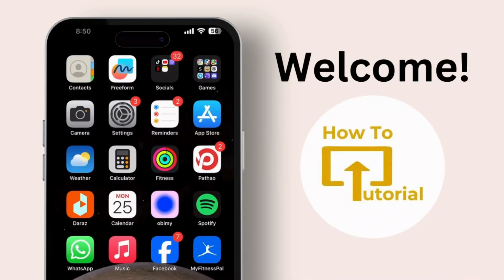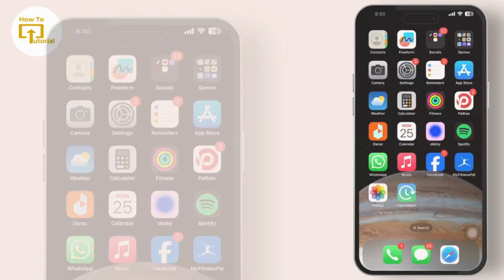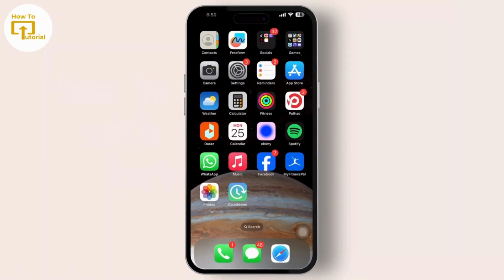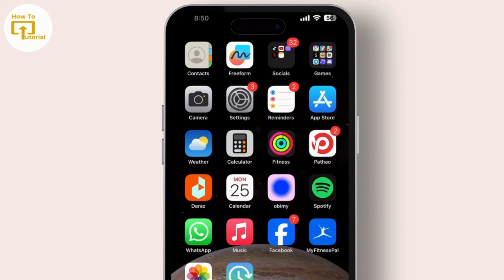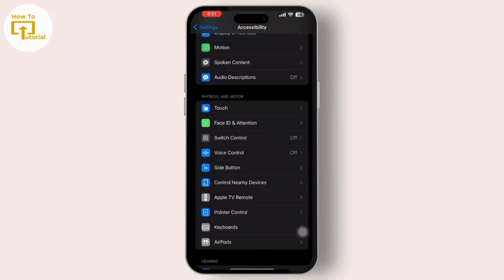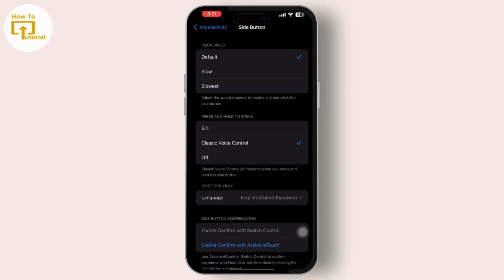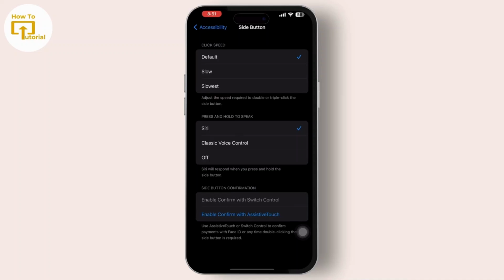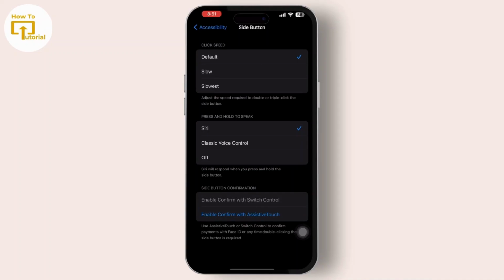How to End Call with Power Button in iPhone?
Guide video on How to End Call with Power Button in iPhone. Easily End Call on iPhone With Power Button by following this guide video.

Struggling with finicky phone screens during calls? Yearning for a quicker way to say goodbye? Fear not, efficiency enthusiasts! This Login Helps guide unlocks the secret of ending calls with just the power button.

© Login Helps